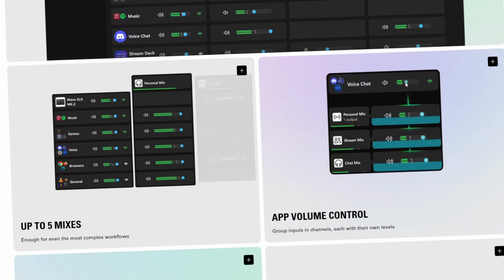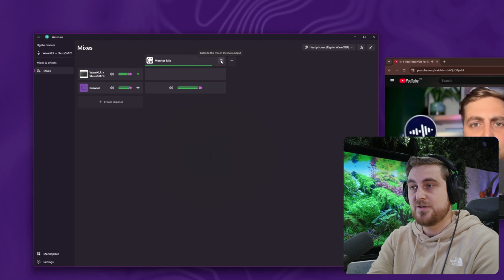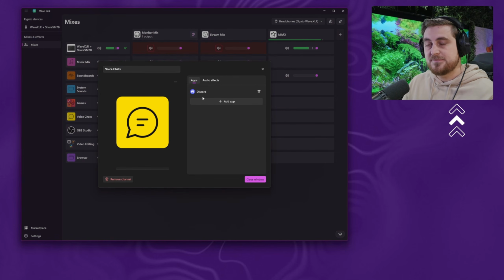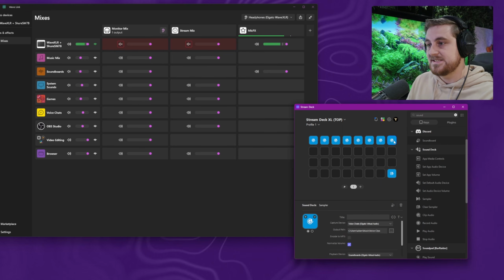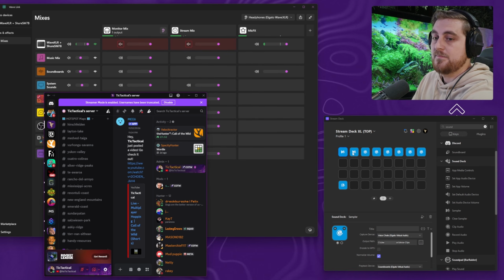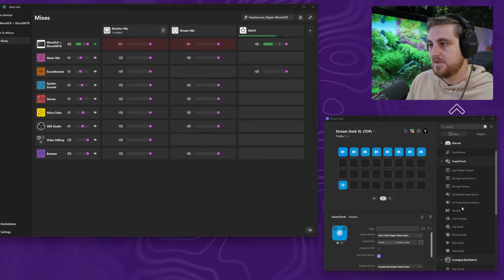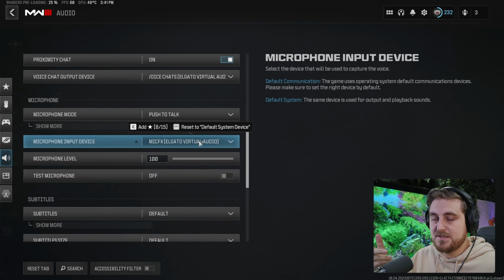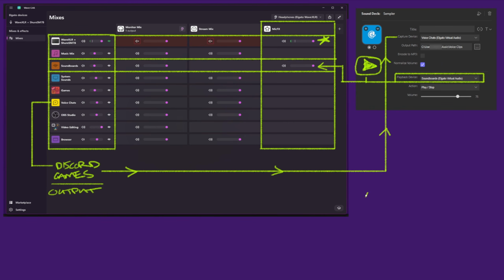How to Use Stream Deck as a Soundboard Through Your Mic (Wave Link 3.0)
Want to play a Stream Deck soundboard through your mic using Wave Link 3.0? In this guide, I’ll show you exactly how to set it up so your sounds come through clearly in Discord, games, and voice chat.

This setup lets you:

Play sound effects through your mic
- Use your Stream Deck as a full soundboard
- Control audio cleanly with Wave Link 3.0
- Avoid echo, clipping, and messy routing
- Perfect for gaming, trolling, streaming, or content creation.

I’m using a Shure SM7B + Wave XLR + Stream Deck, but this works with most setups.

🎯 Works with:

Discord, Call of Duty, Warzone, Fortnite, OBS, and more.